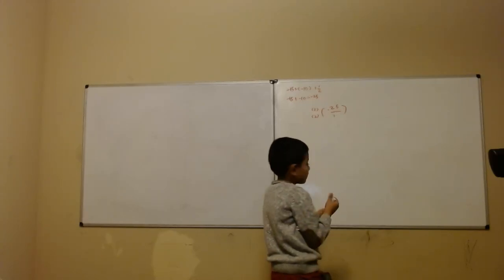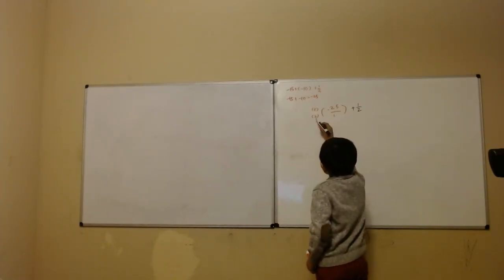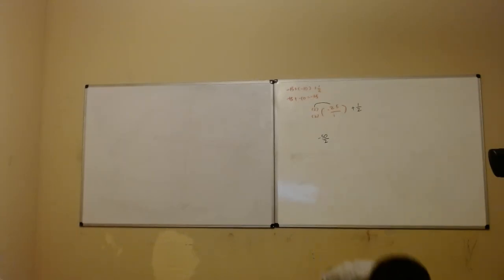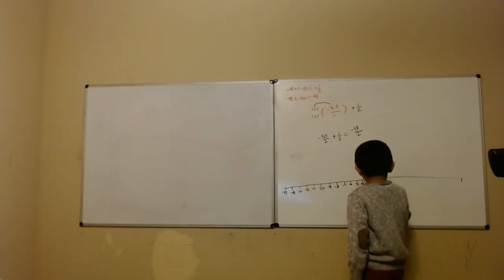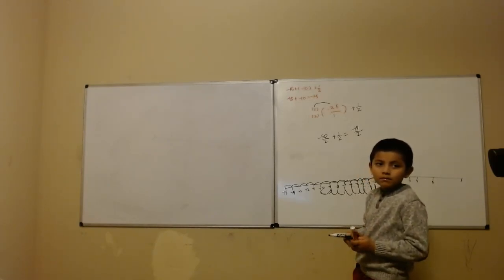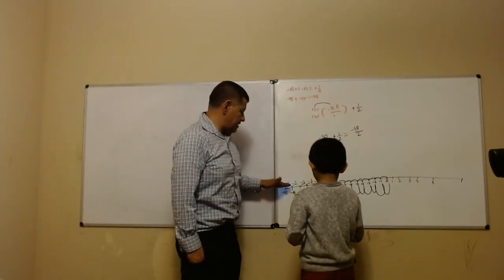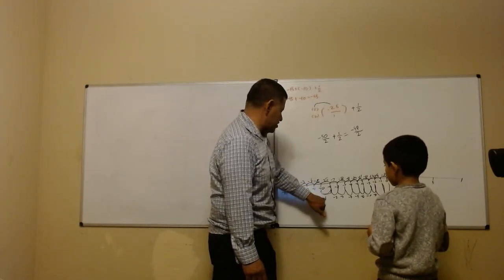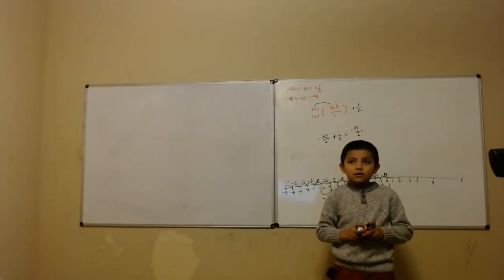Eli's Math Problem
This video shows how to add signed numbers